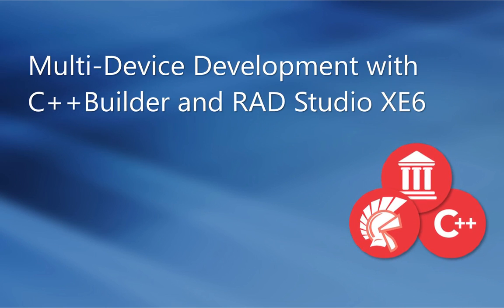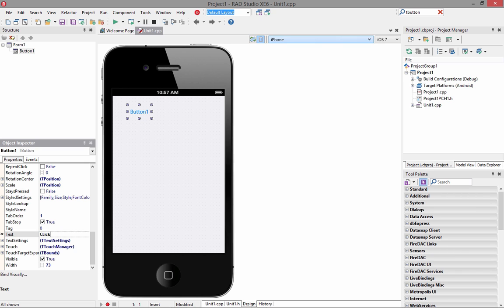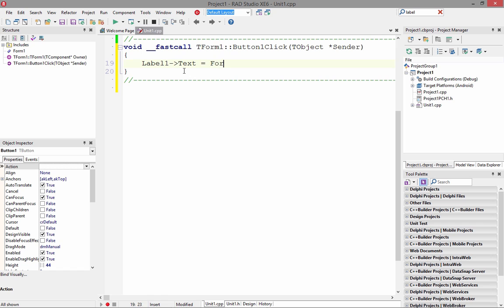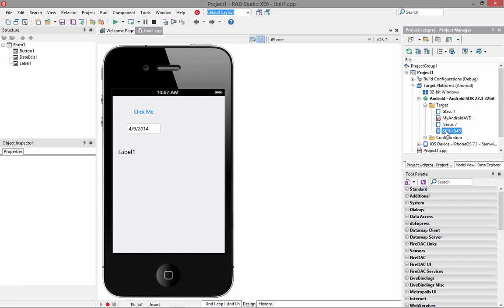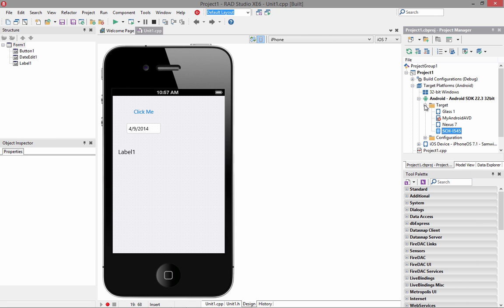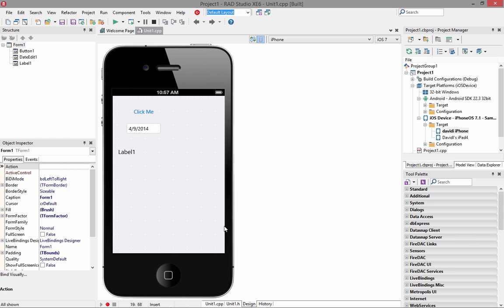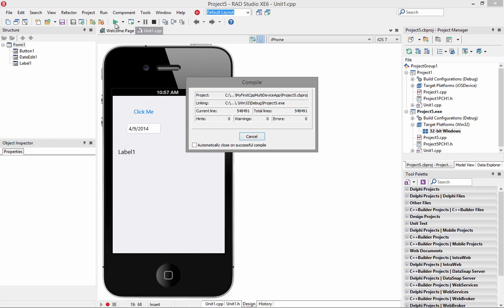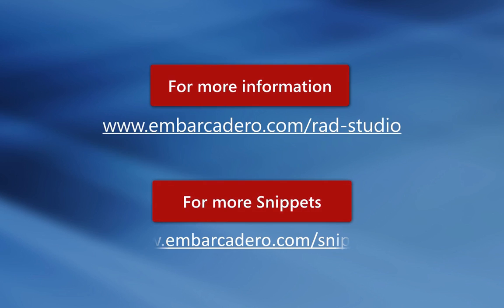Multi-Device Development with C++Builder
See how easy it is to build your first multi-device C++ application using RAD Studio XE6 or C++Builder XE6. Develop an application in minutes.